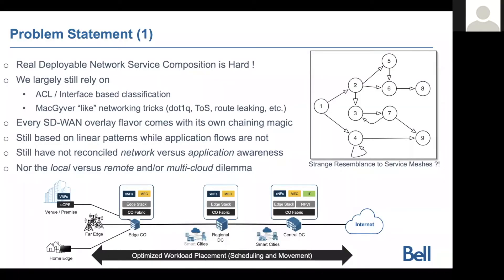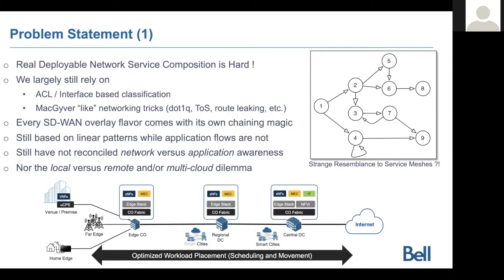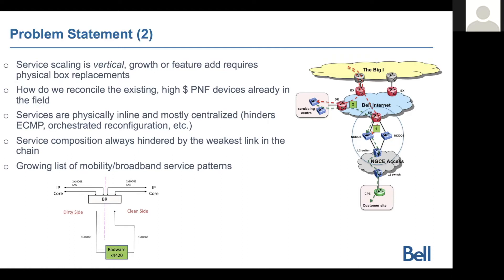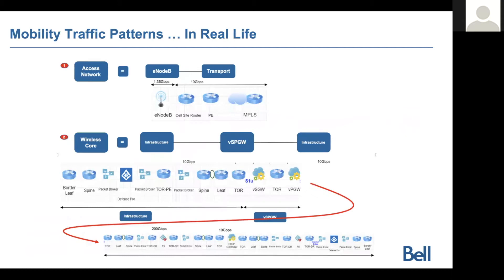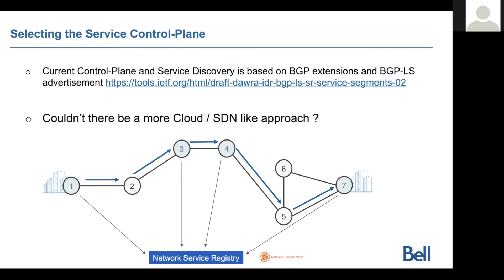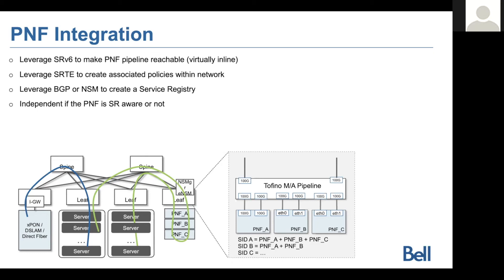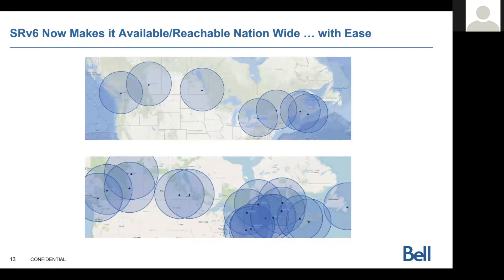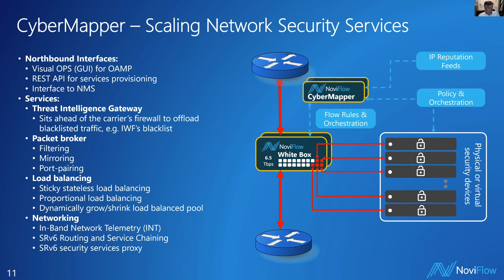11:05 - 15th Oct - Service programming with SRv6 - NoviFlow/Bell Canada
Jesper Eriksson, Co-Founder and VP Product Management, Noviflow | Daniel Bernier, Senior Technical Architect, Bell Canada